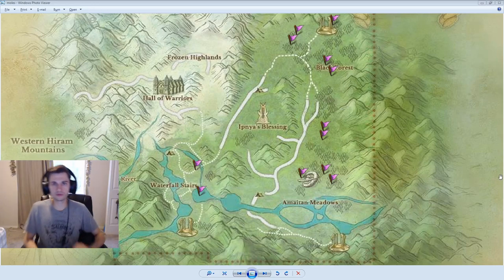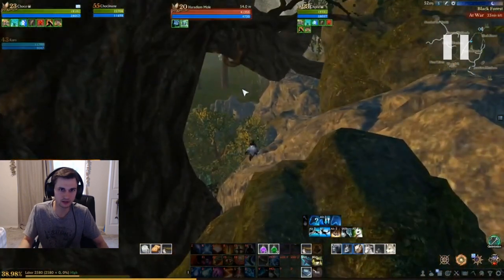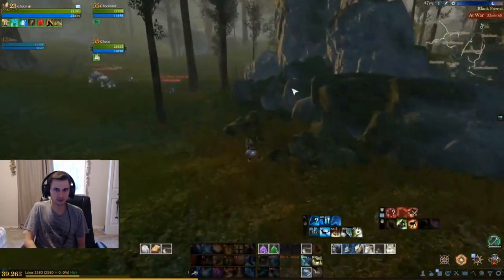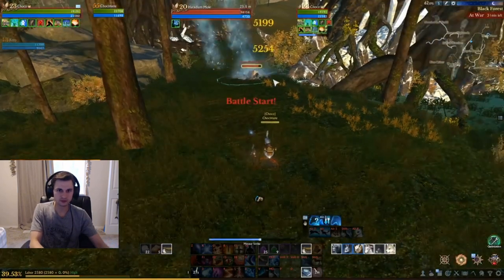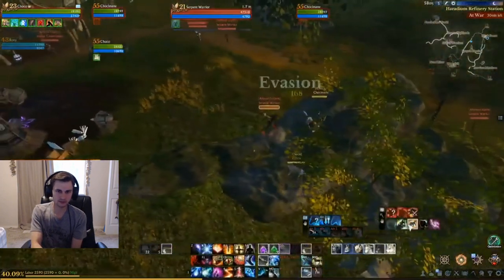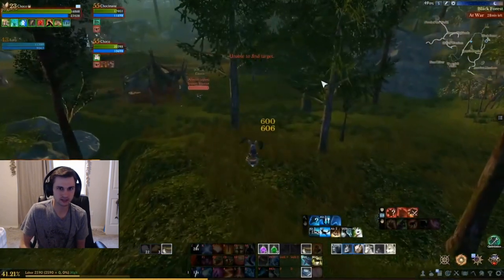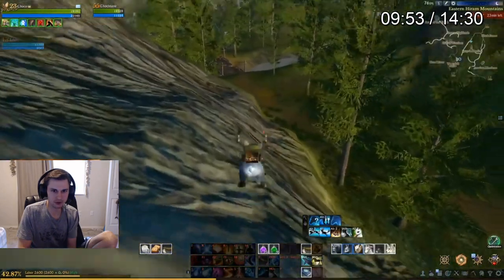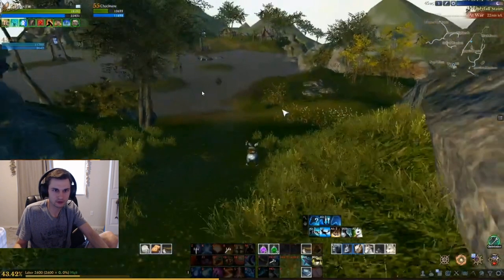EHM Mole Spawn Locations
I'm going running around copy/pasting "/target haradium mole". It really helps finding them easier.